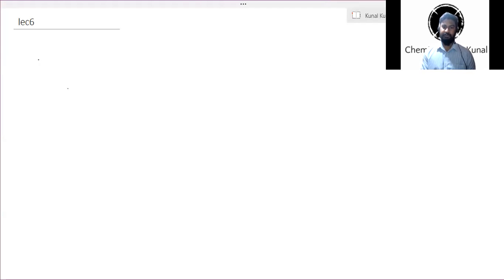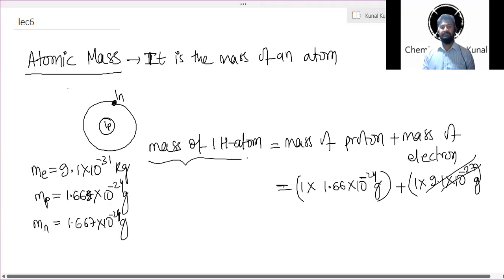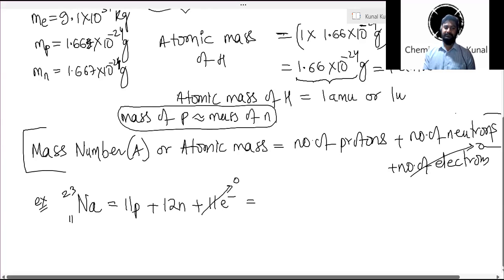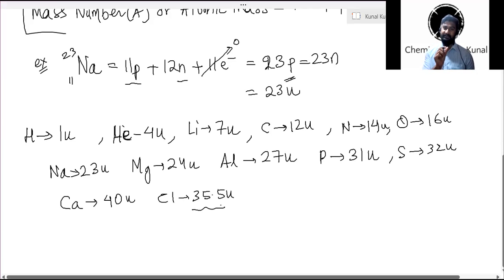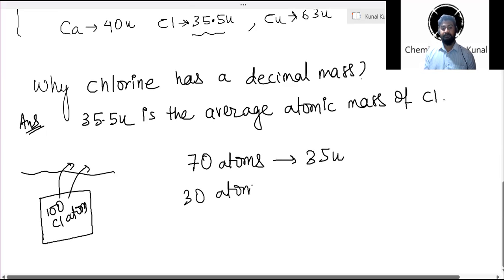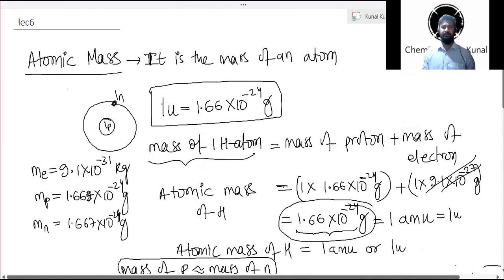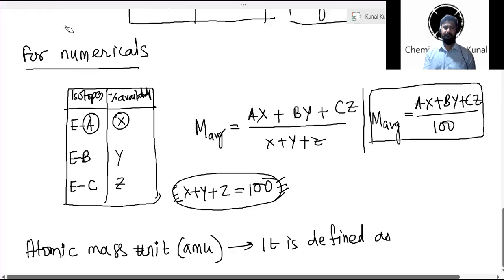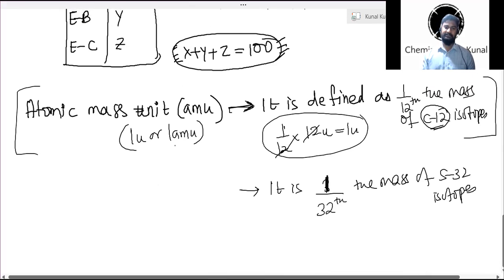Lecture 6: Some Basic concepts of Chemistry : Atomic mass ,atomic mass unit and average atomic mass